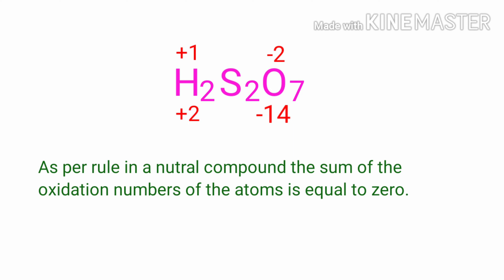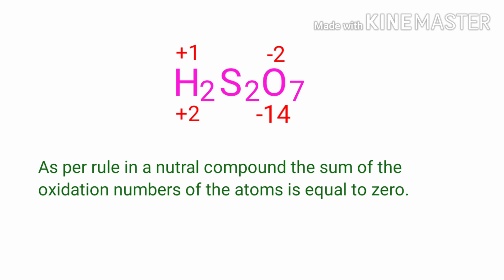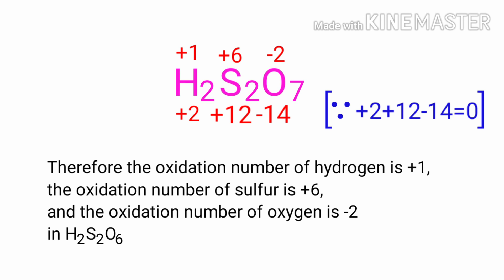H2S2O7 Oxidation state. The oxidation number of each element in H2S2O7. Oxidation number for h2s2o7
What is the oxidation number of each element in H2S2O7?
The oxidation number for disulfuric acid.
The oxidation number for pyrosulfuric acid.
Oxidation number of each element in pyrosulfuric acid.
Oxidation state of h2s2o7
H2S2O7 oxidation state